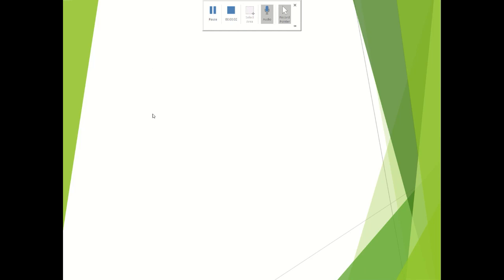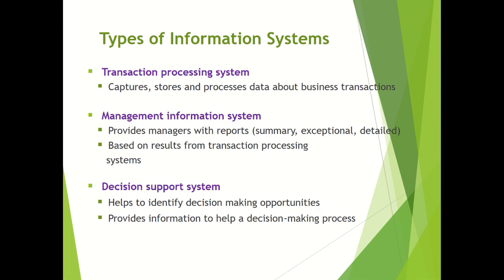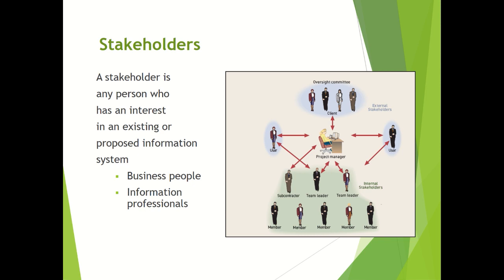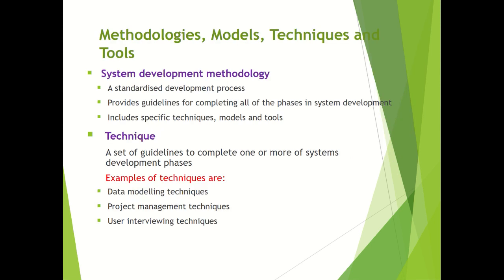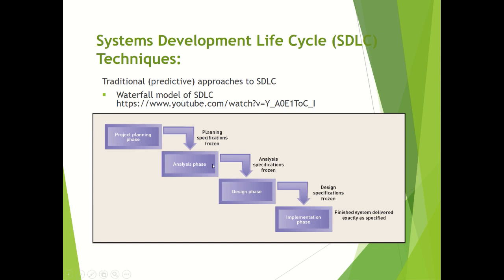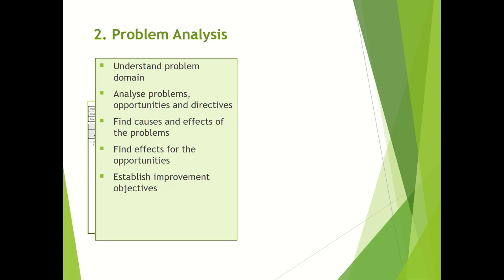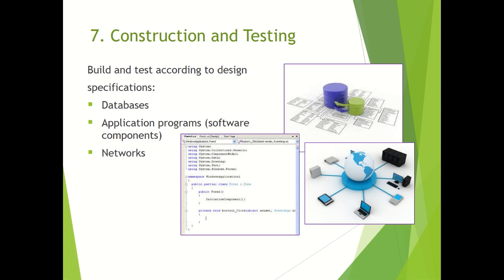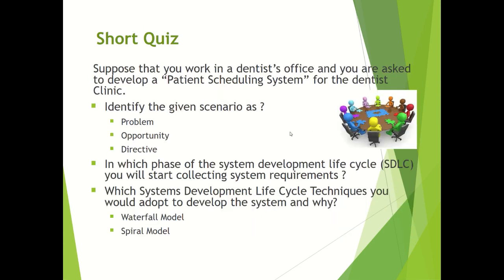System Analysis Design -Introduction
This is an introductory video for System Analysis and Design.
This video talks about the
SYSTEM
INFORMATION SYSTEMS
TYPES OF INFORMATION SYSTEMS
STAKE HOLDERS
SDLC MODELS
DIFFERENT PHASES

This is done as part of a course and not for monetary benefits
Thanks to BP and check out the website for a wide variety of courses and options if you are ready for a world class education